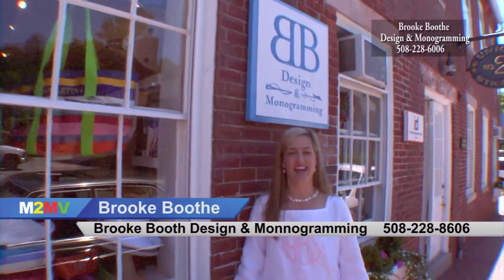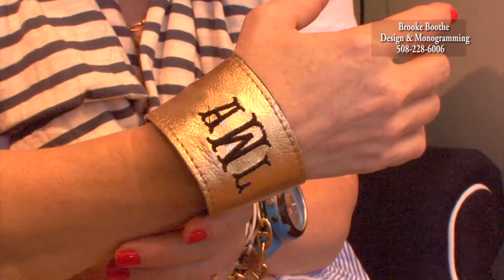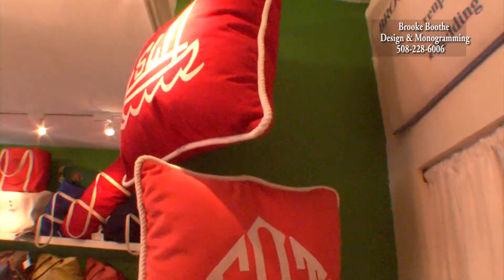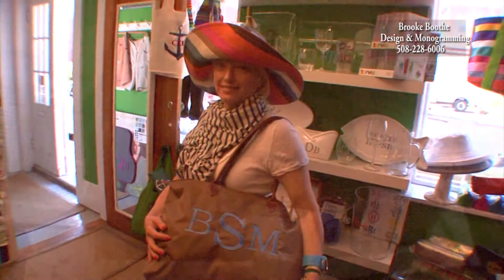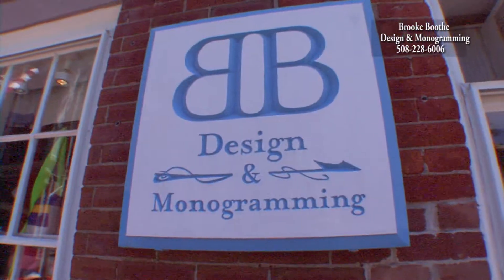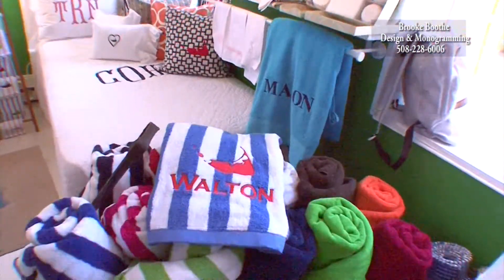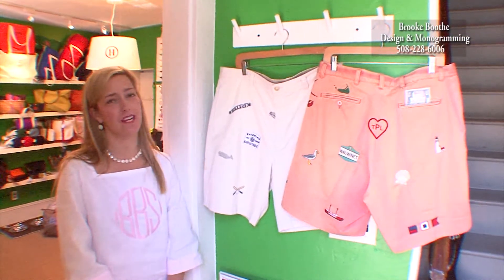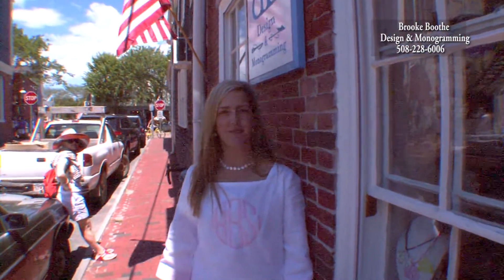BrookeBootheHD7 8 12